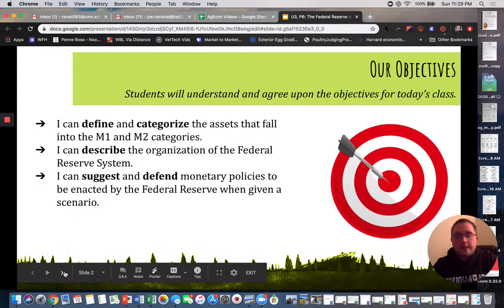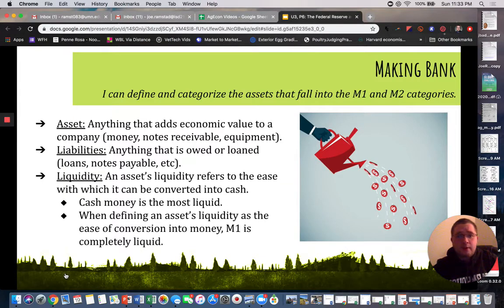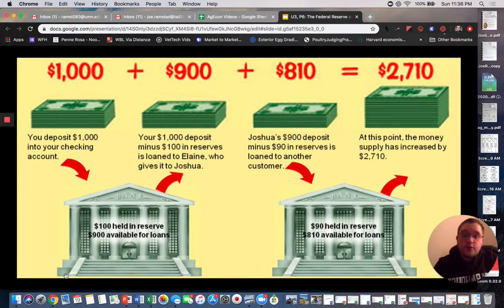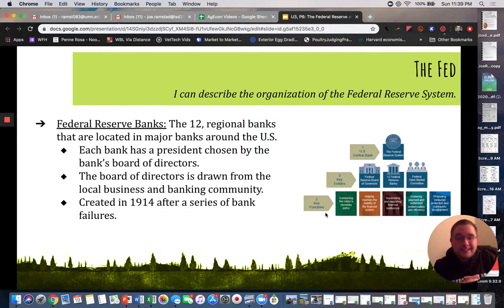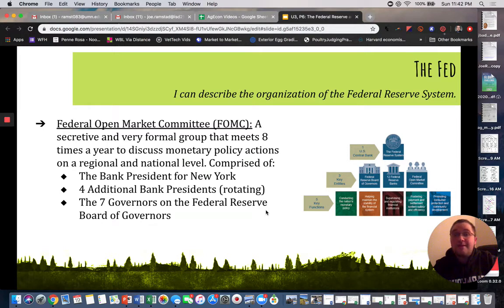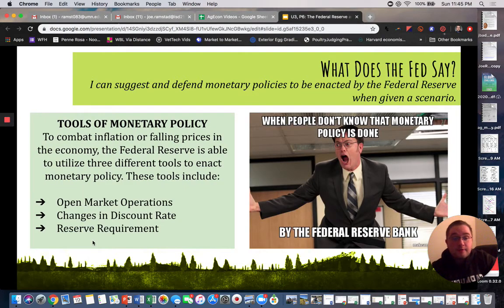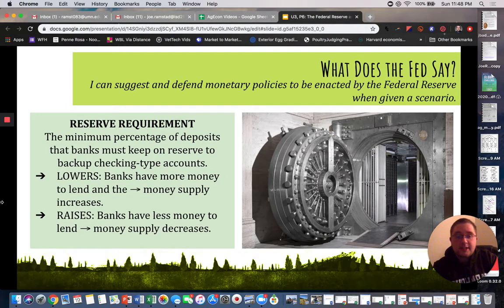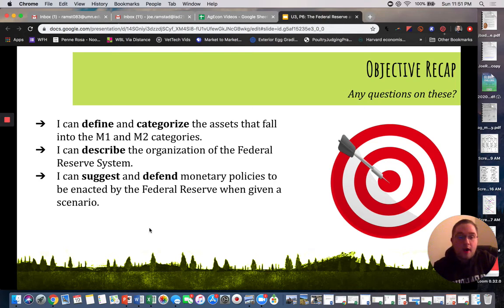AgEcon—The Fed and Monetary Policy